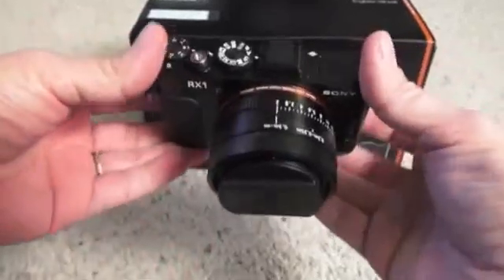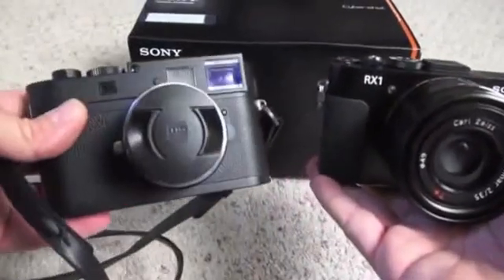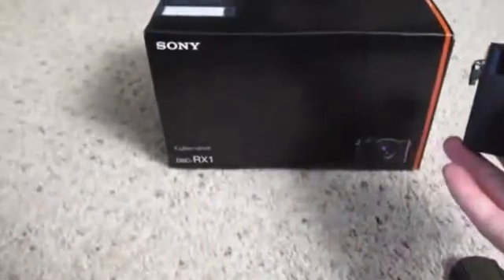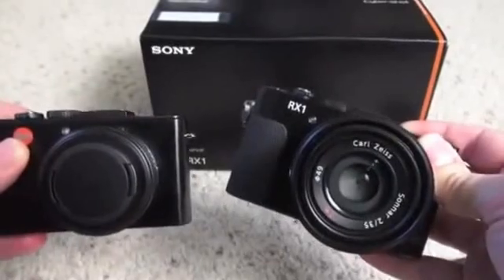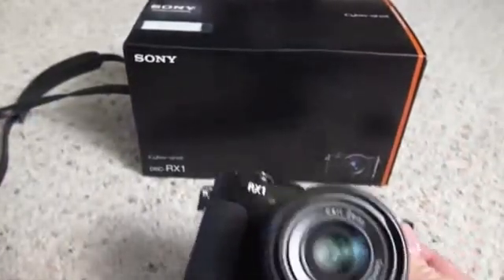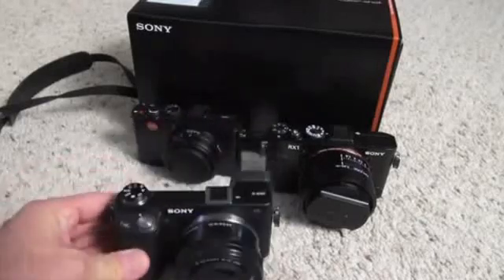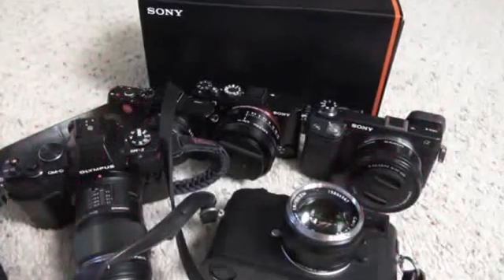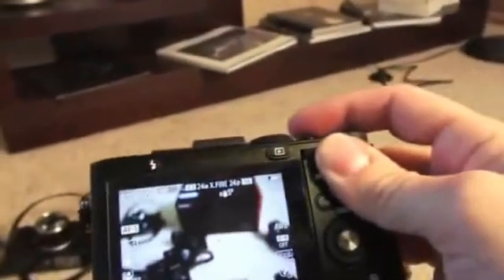Sony RX1 - Size Comparisons | AF Speed and more